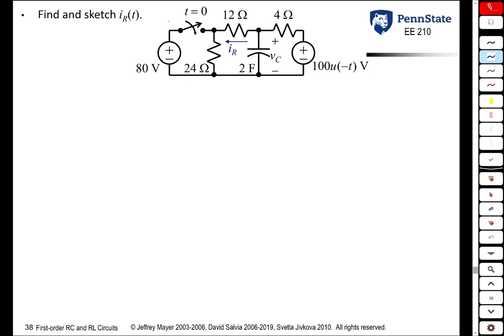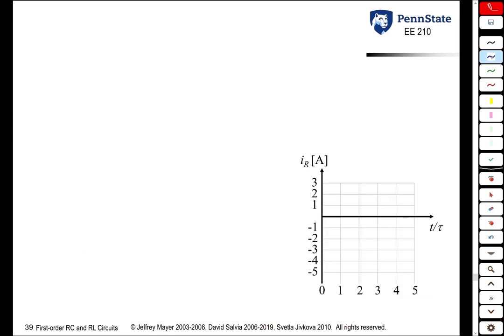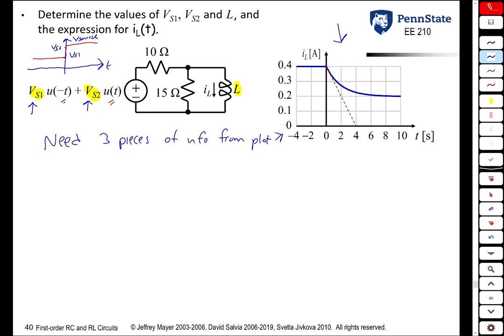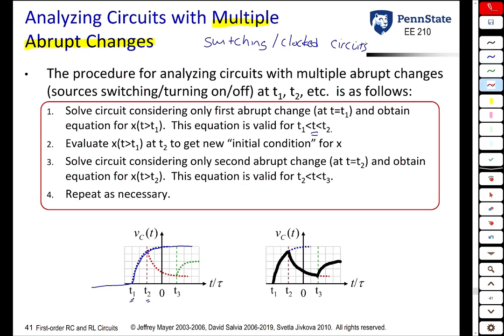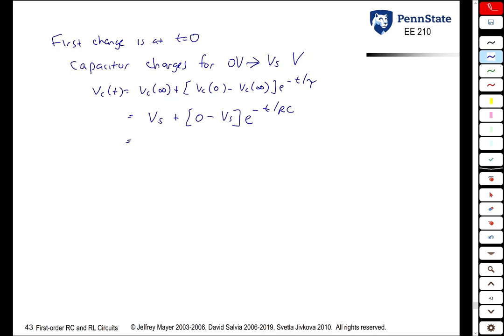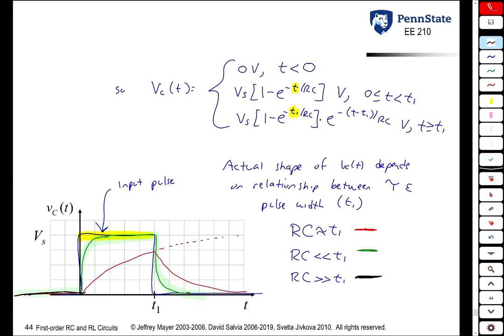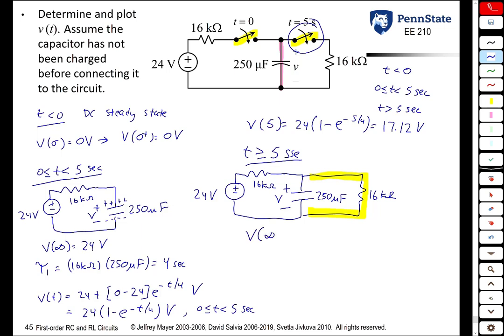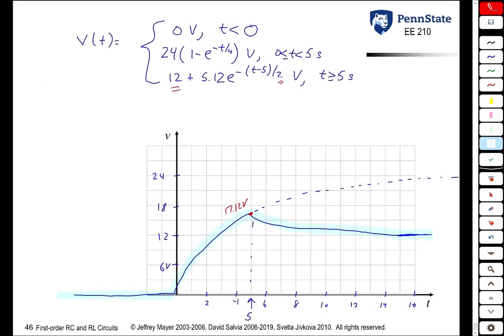EE 210 lecture 28 Driven RC and RL Circuits part 2